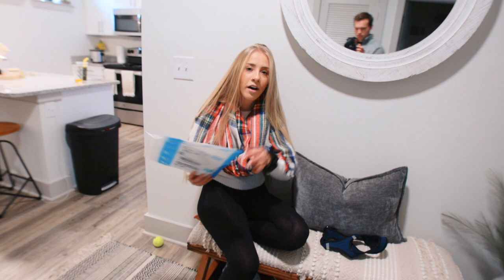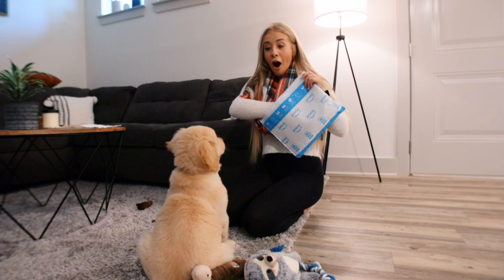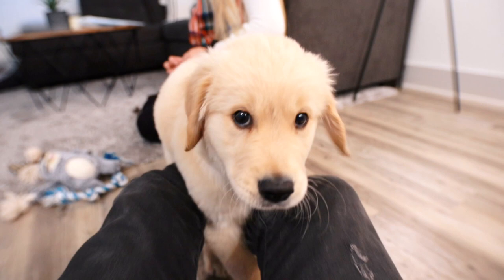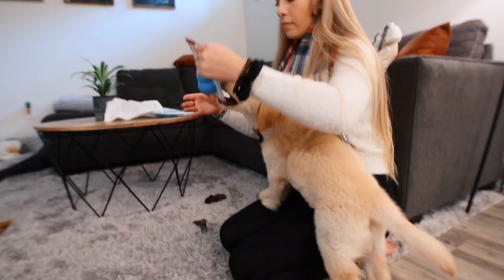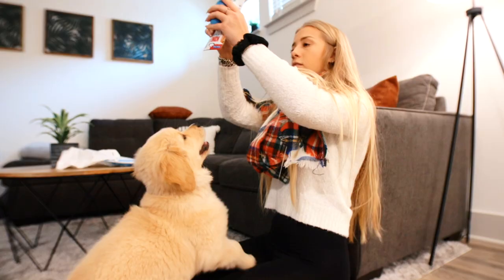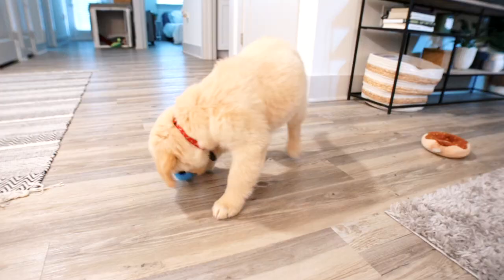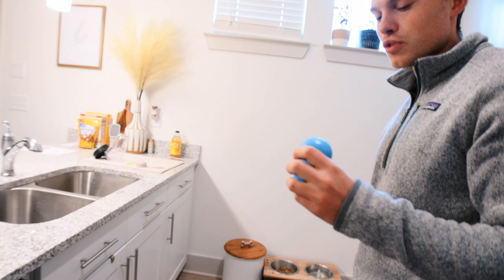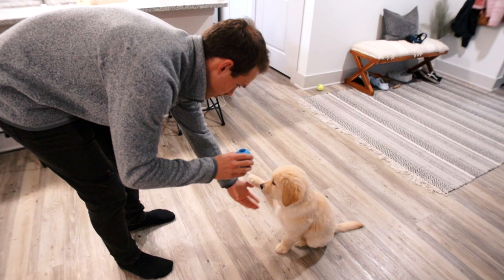Best Golden Retriever Toys! | Koa Chronicles E3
MY GEAR
Main camera
Vlog Lens
Big Lens
Big Lights
Small Lights
Bendy Tripod
Big Tripod
Other Big Tripod